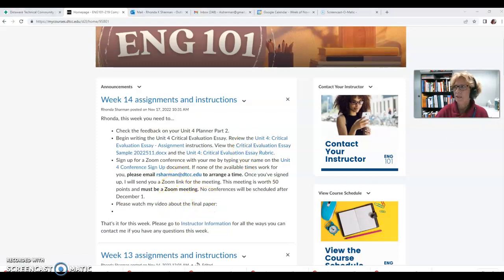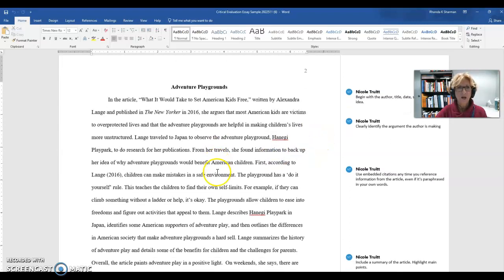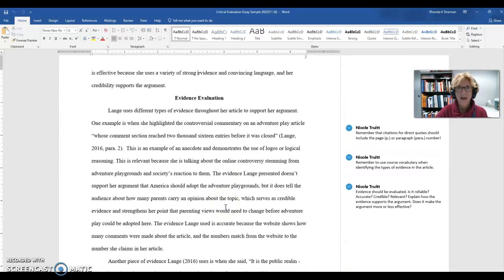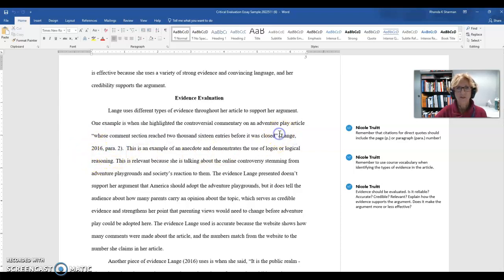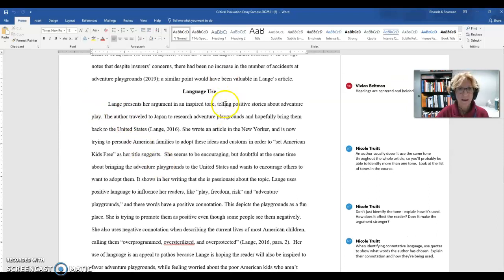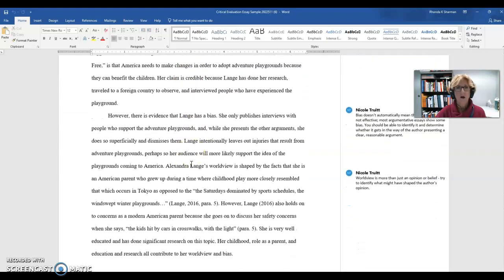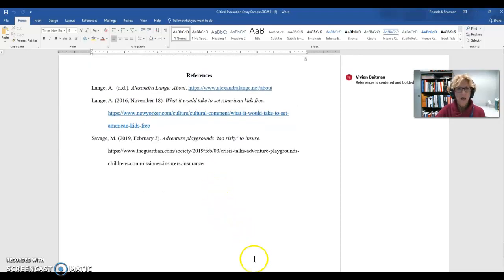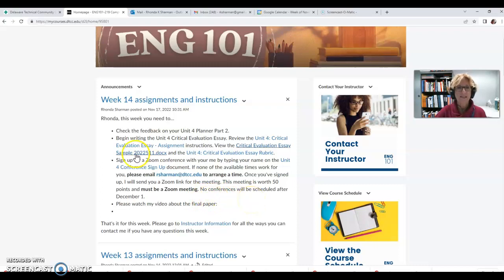ENG 101 Week 14 Overview